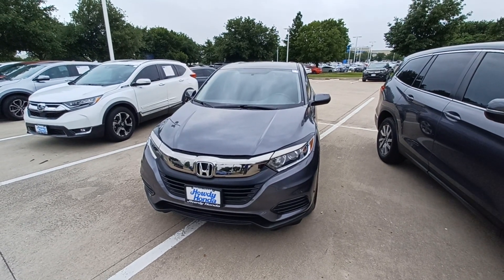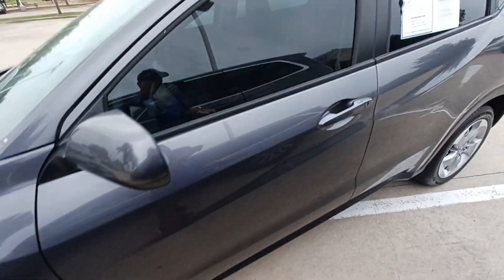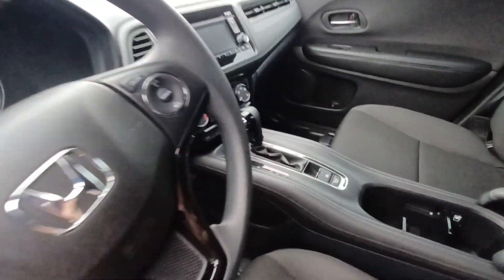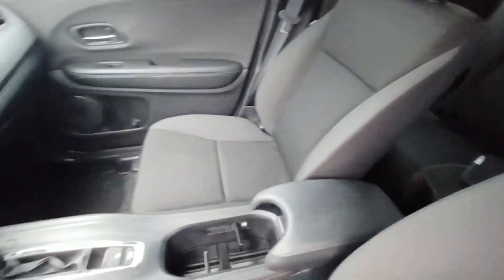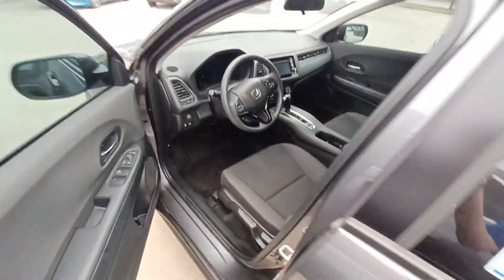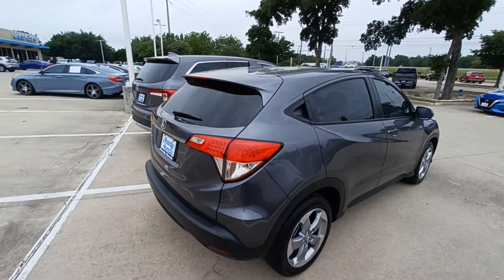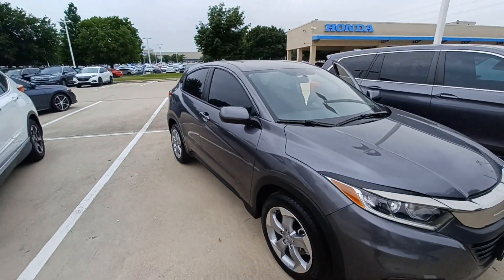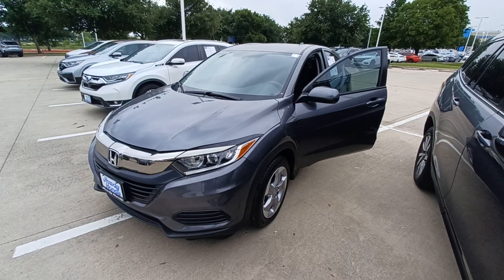2021 Honda HR-V-Jason Goemer .